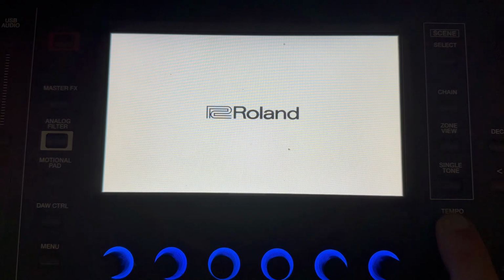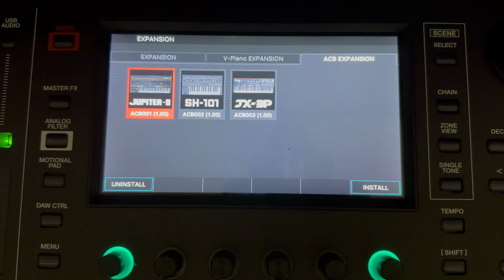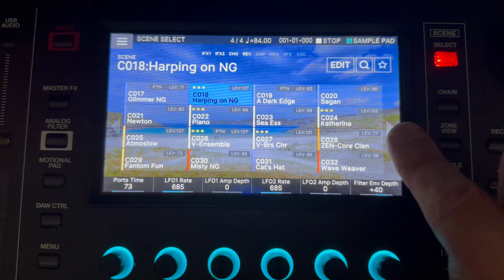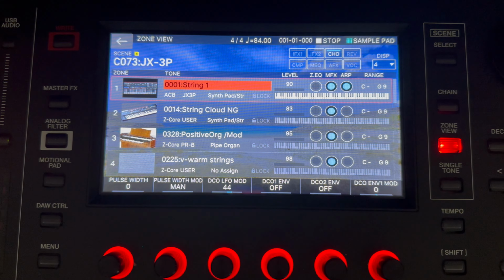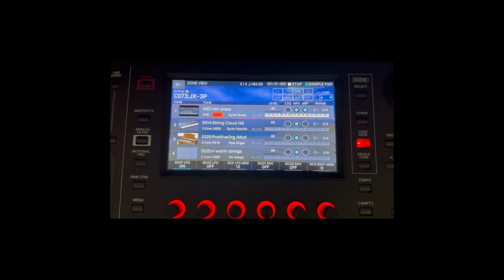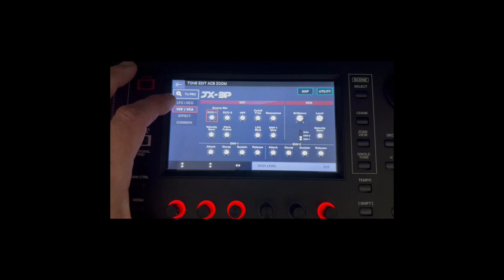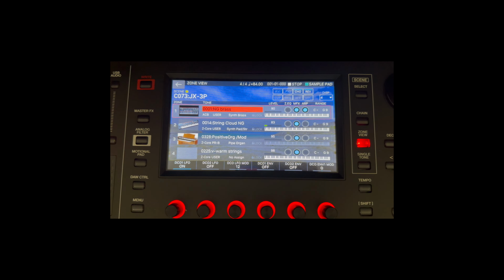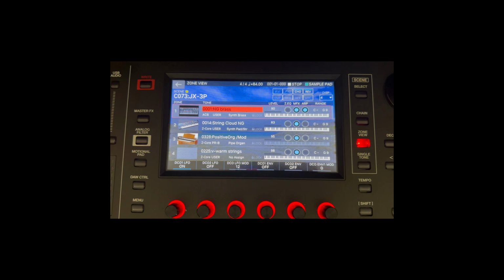Everything you want to know about Roland's JX-3P ACB expansion.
Following the release of the hardware Fantom EX, there's anew ACB expansion on the block - the JX-3P. In this video I explain how to install it, what the presets sound like (32 of them), what the screens look like (with one nice surprise - for me anyway!) and then using a tweaked JX-3P sound with ZEN-Core sounds and one from the GAIA2.

If you're not already member, do come and join us in an energetic and vibrant group - full of great experience and skill and talent